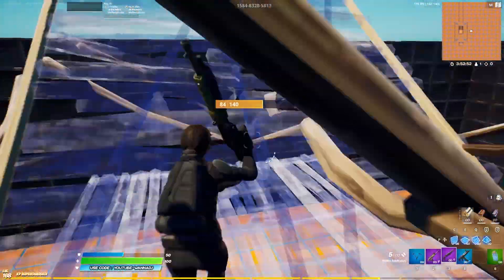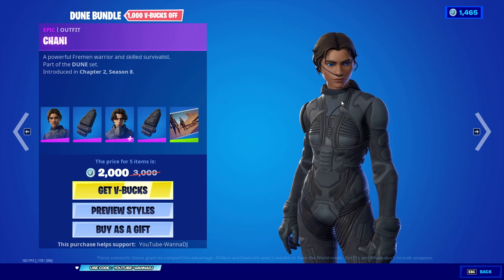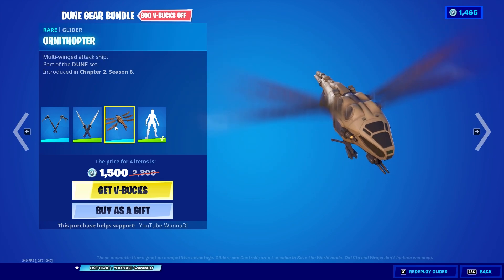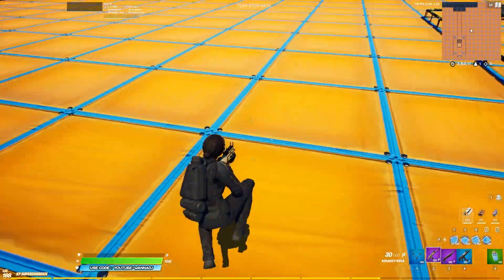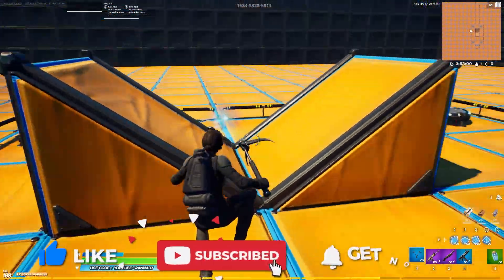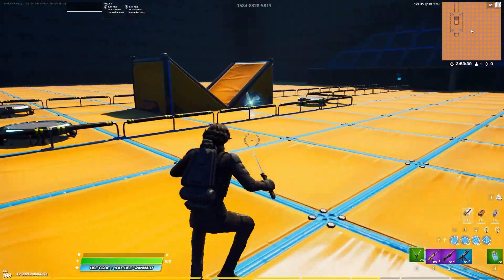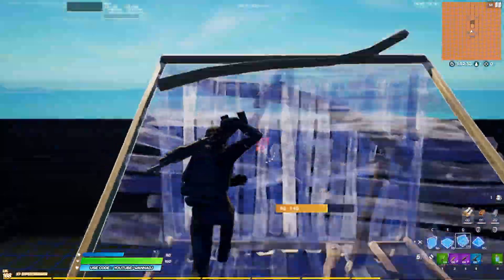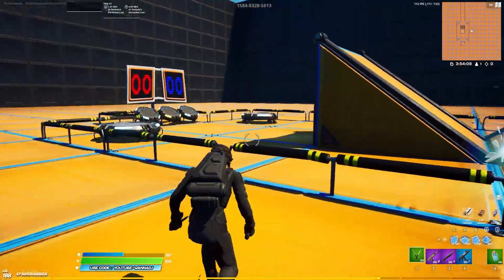NEW CHANI & PAUL ATREIDES Skin Gameplay in FORTNITE! (Dune Bundle)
The new Chani and Paul Atreides skins are now available. In today's @fortnite gameplay video we're doing a review and showcase of the new Dune bundle!

💰 When using my code I earn a portion of the sales. This helps supporting our channel.

In today's Fortnite Battle Royale video we're checking out the NEW CHANI & PAUL ATREIDES Skin Gameplay in FORTNITE! (Dune Bundle)

Today we're checking out the new Dune Bundle in Fortnite. You can purchase this new bundle at the Item Shop.

Cosmetics included in the Dune Bundle:
- Chani Skin
- Chani's Satchel Back Bling
- Paul Atreides Skin
- Fremkit Back Bling
- Ornithopter Glider
- Maker Hooks Pickaxe
- Twinblades Pickaxe
- Sand Walk Emote
- The Stickworm Loading Screen